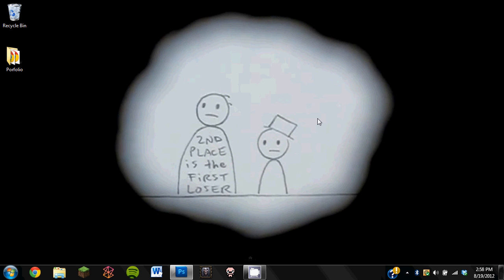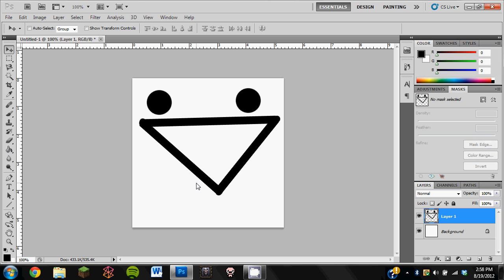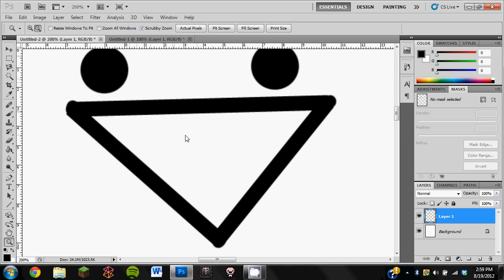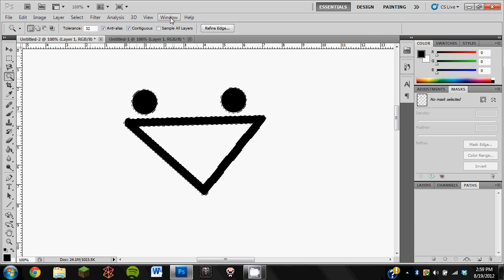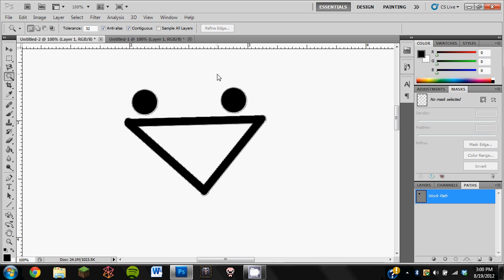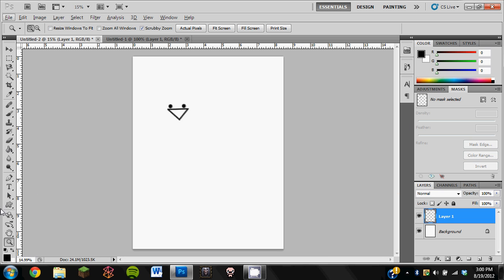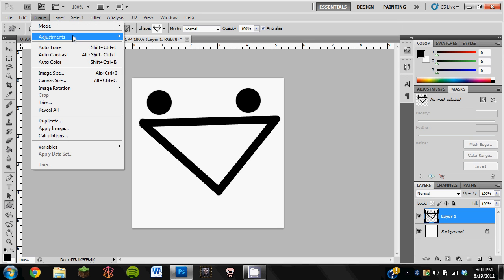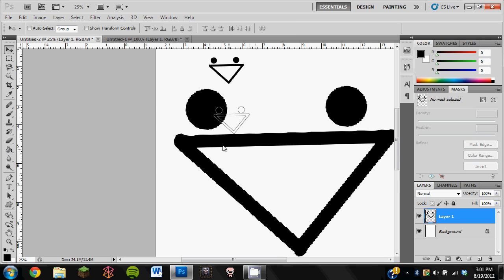Photoshop Tutorial: How To Make Any Image a Custom Shape (or Vector)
This is a quick tutorial on how to make any image a custom shape in Photoshop, which also essentially makes your image vector.

Written Tutorial:

1)Get an image you want to make into a stamp

2)Select the image or part of the image you want to make into a stamp (little marching ants will show up around it)

3)Once you have the part you want selected, go to your paths window, click the little drop menu at the top right of the paths window, and click make new work path

4)A pop up menu will ask the amount for the tolerance, put in any amount (Note: The lowest amount is .5, which is the most accurate but will sometimes make the stamp look jagged, like mine in the video. The higher the tolerance, the smoother the stamp will come out but will make the stamp less accurate. Just mess around until you find a good tolerance)

5)Go to the Edit drop down menu at the top of Photoshop, and look for an option that says "Define Custom Shape"

6)Type in the name of the custom shape

7)Go to your custom shape tool and your new shape should be in the selection menu